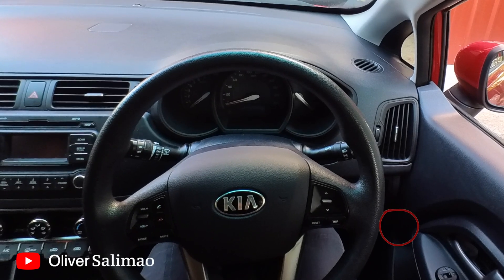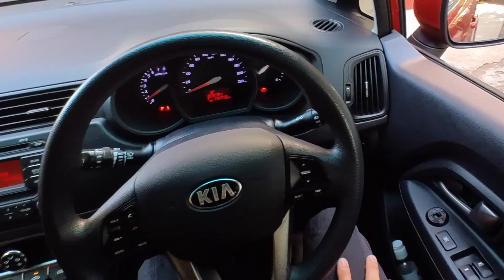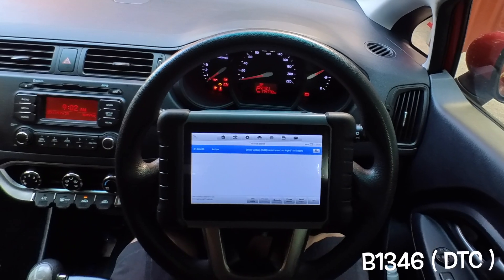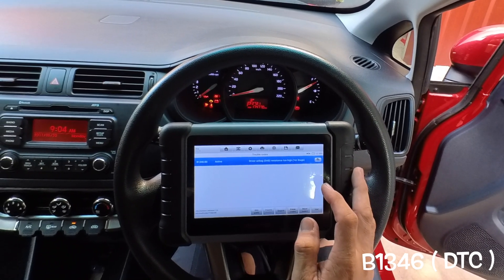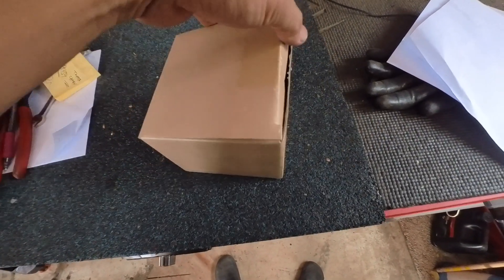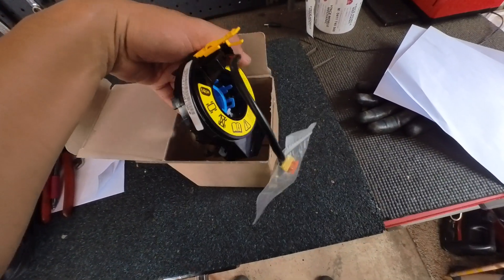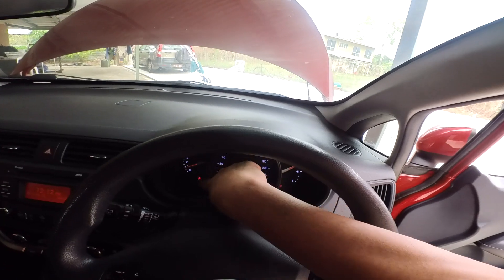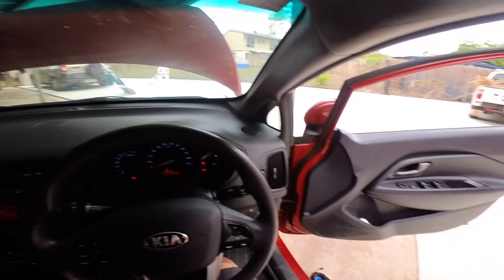DIAGNOSE B1346 KIA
TROUBLESHOOTING B1346
KIA RIO 2013
UB
G4FA
SPIRAL CABLE
CLOCK SPRING
AIRBAG ALWAYS ON
DRIVER AIRBAG RESISTANCE TO HIGH

Church Links 😇